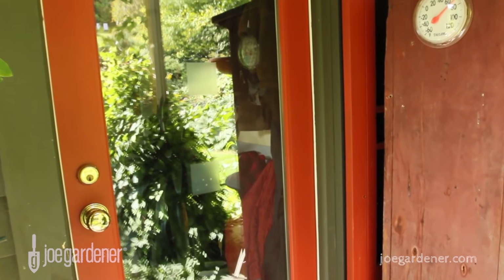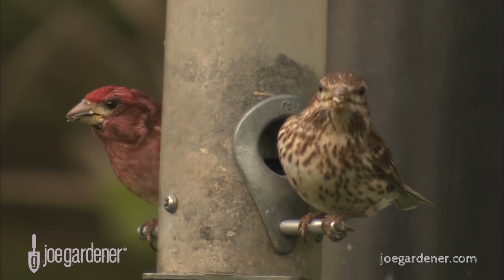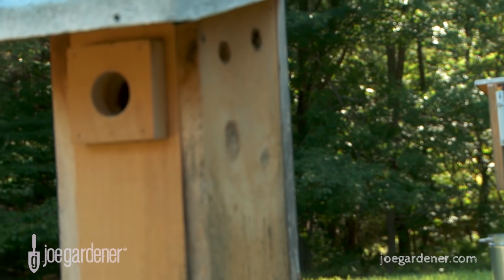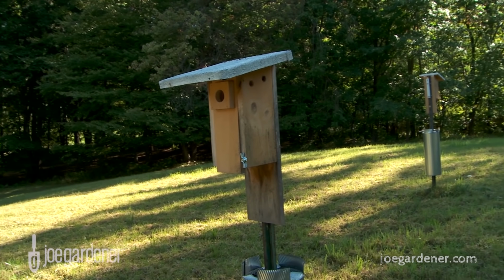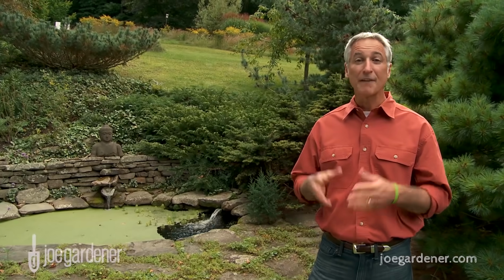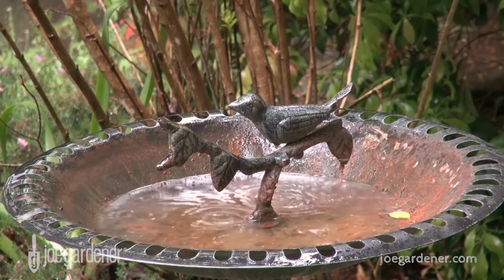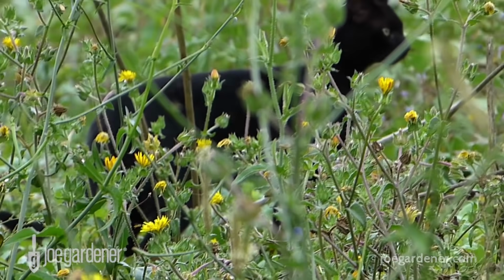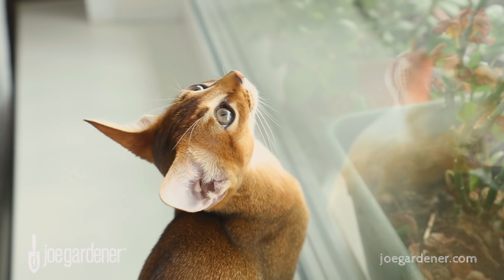Tips for Protecting Backyard Birds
We all want to keep our backyard birds safe and there are certain steps you can take to ensure that. Listen to @joegardenerTV discuss tips for bird safety when it comes to food, water, and nesting spots.